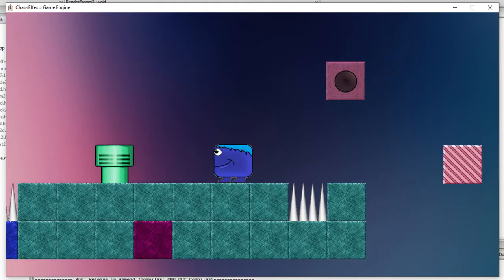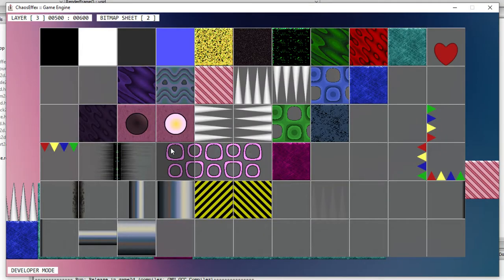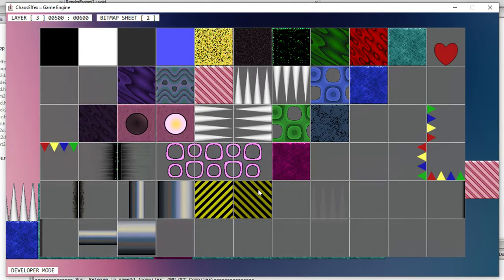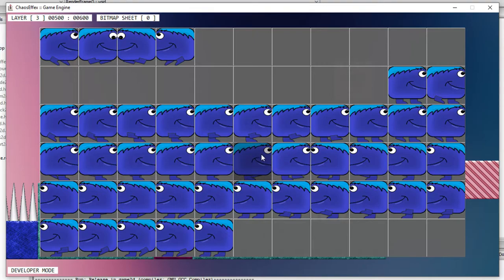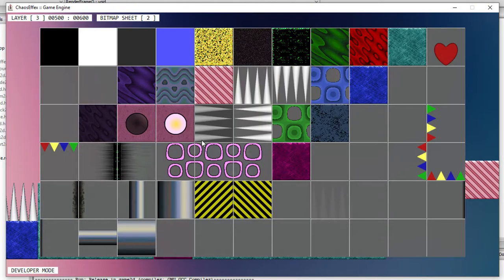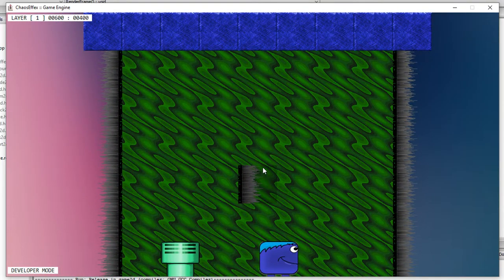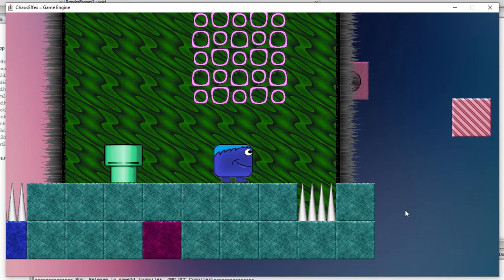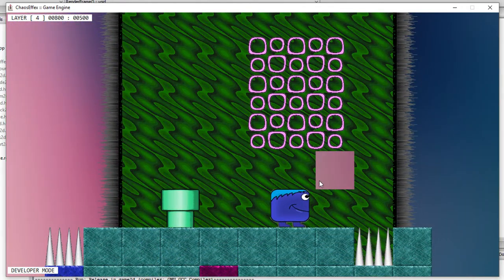bitmap tile selector, feature update 10.2.19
working on the next wave of features, here  is an update on the bitmap tile selector and its current progress.